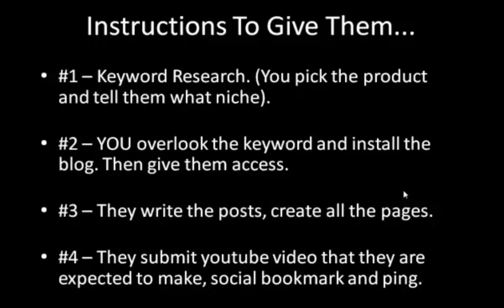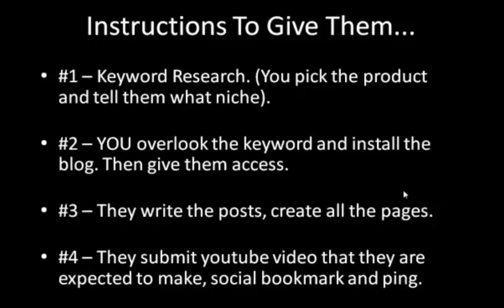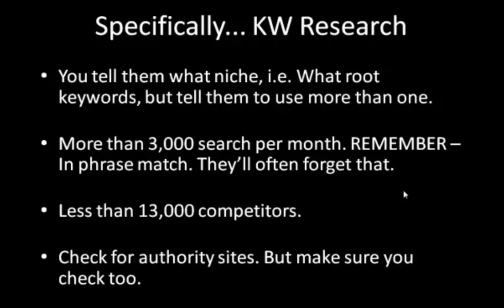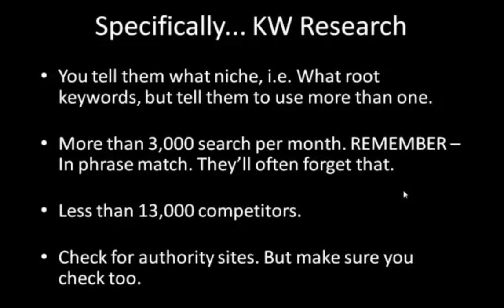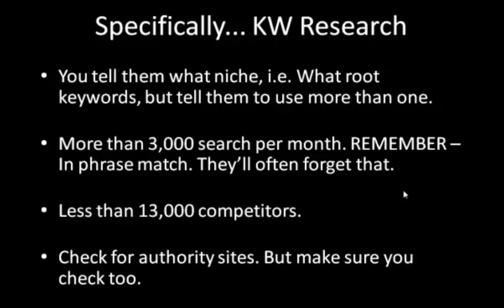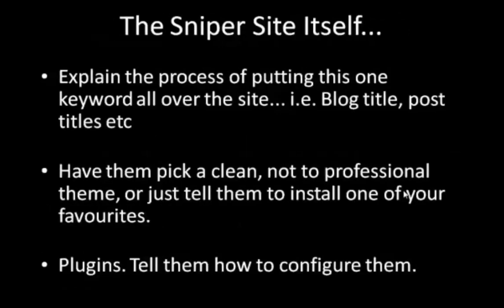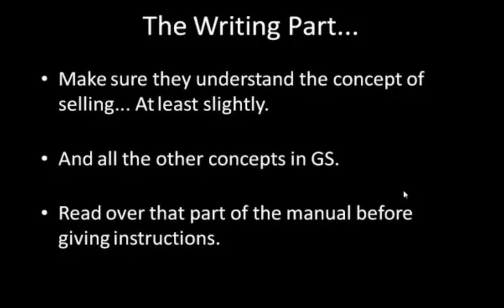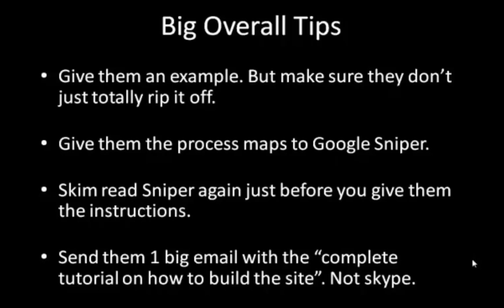Google Sniper 2.0 - Training Video 13 - Empire Module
Start learning the whole Google sniper training and see how it works for you. If it works for you then buy latest Google Sniper 3.0 with updated tips and tricks so that you can earn more.